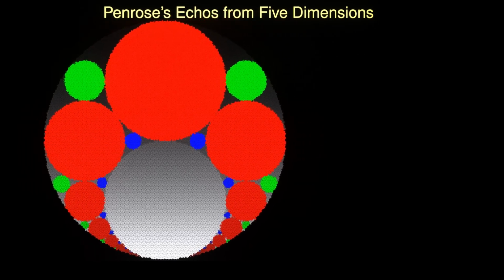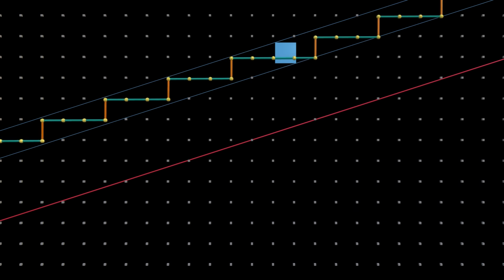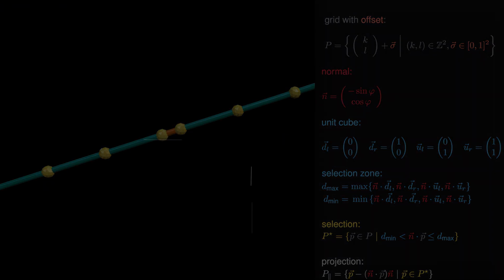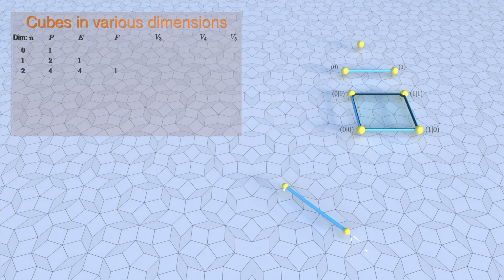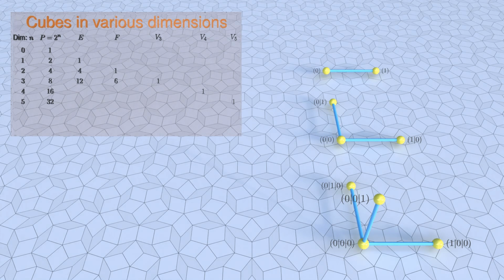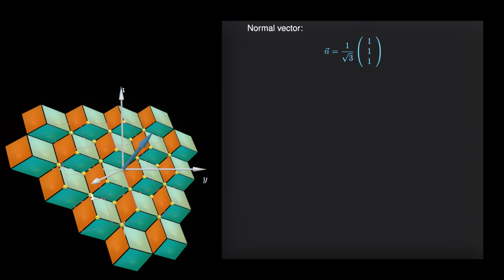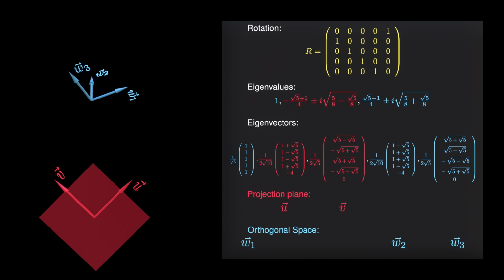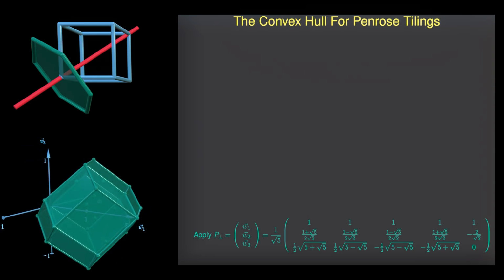Penrose Tilings from Five Dimensions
We show in this clip that aperiodic Penrose tilings can be viewed as projections of a five dimensional cubic lattice. We focus on the geometric properties of this projection and try to motivate the choices that are required for a  Penrose tiling. To cope with the five-dimensional geometry, lots of toy models and analogies are exploited.

content:
0:00 Introduction
0:45 Branding
1:35 Toy model 2D
3:55 Algebra
5:15 Toy model 3D
6:50 Cubes in various dimensions
12:25 A particular rotation in 3D
14:20 A particular rotation in 5D
16:00 The convex hull for 2 co-dimensions
16:55 The convex hull for 3 co-dimensions
17:45 Towards Penrose tilings
18:15 A flatlander's point of view
20:28 The full picture
21:50 Transition to the other Penrose plane
22:16 Sneak preview

references:

Here is a link to Dugan Hammock's community post:
and you might also want to have a look at his higher dimensional excursions on youtube:

For a more rigorous mathematical approach we recommend the seminal paper by de Bruijn:
Algebraic theory of Penrose's non-periodic tilings of the plane.
N.G. de Bruijn
Proceedings A 84 (1), 1981